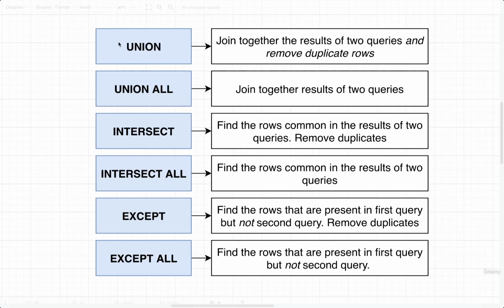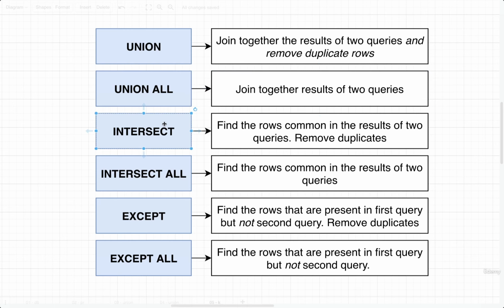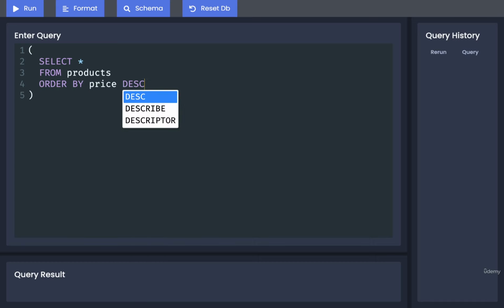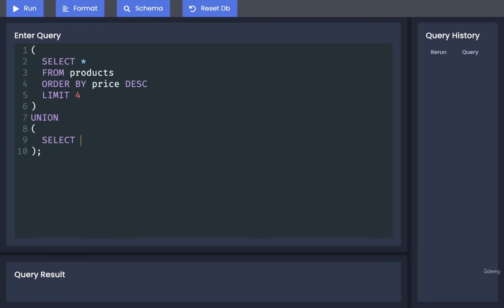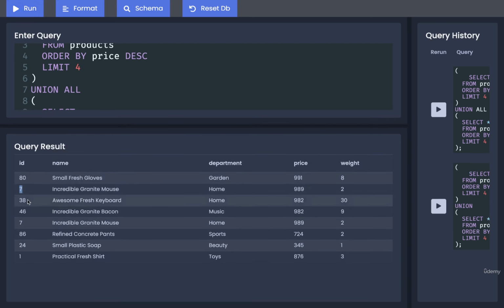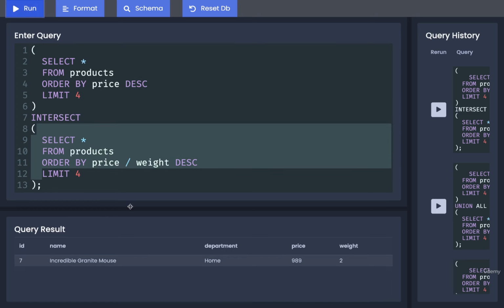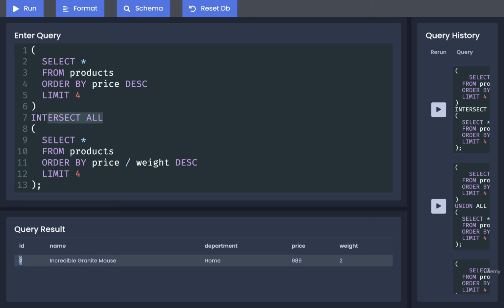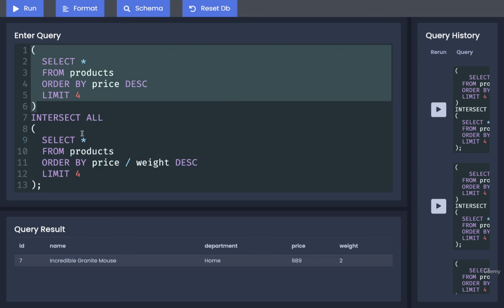Commonalities with Intersect